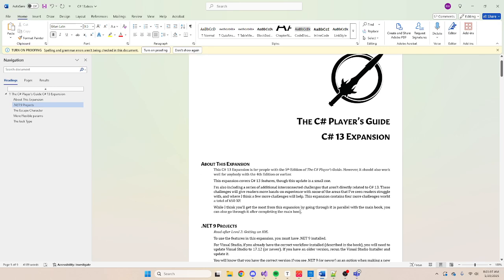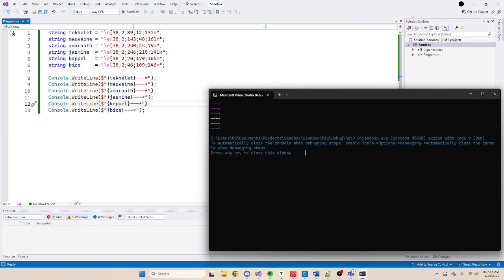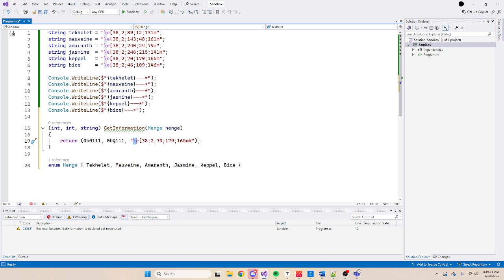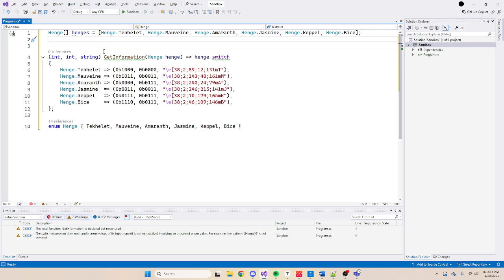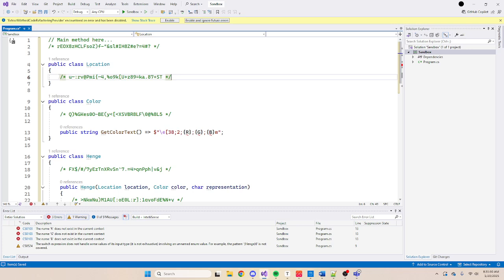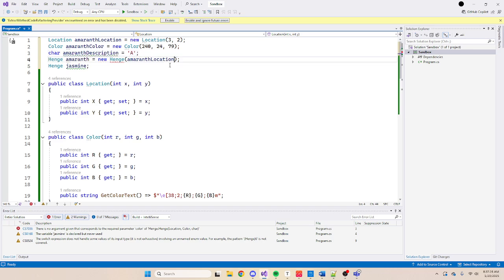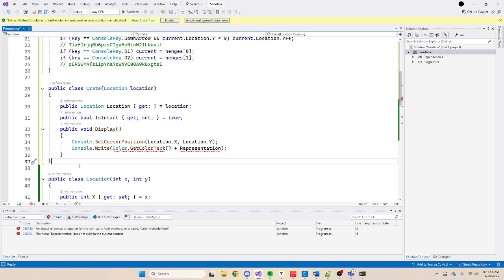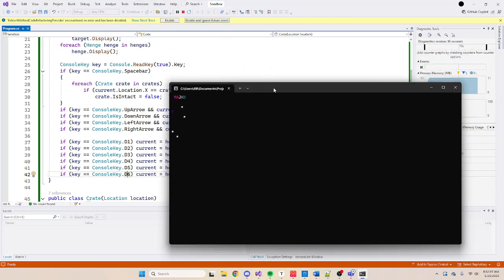C# 13 Expansion Solutions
In this video, I work through the four challenges contained in the C# 13 Expansion.